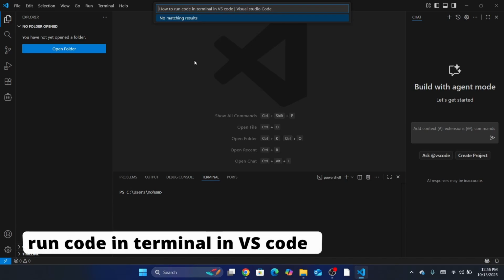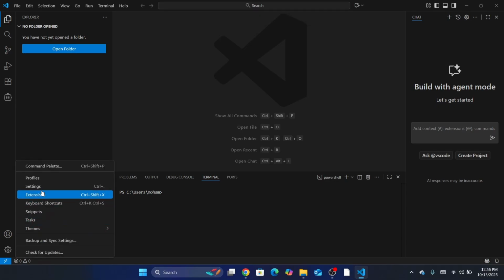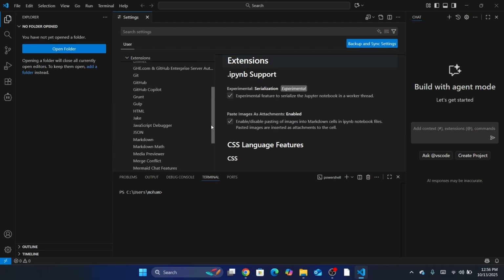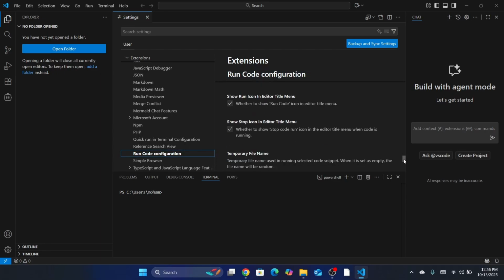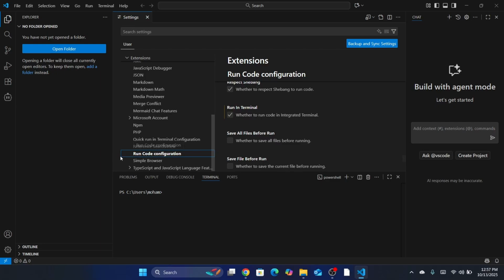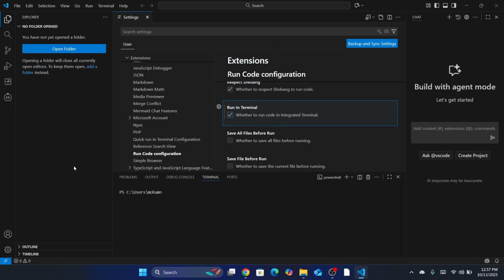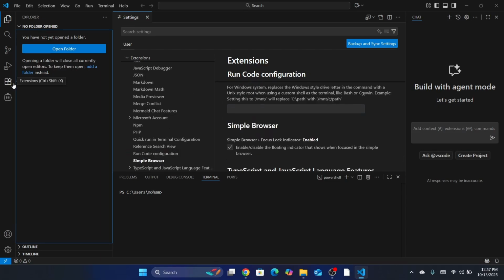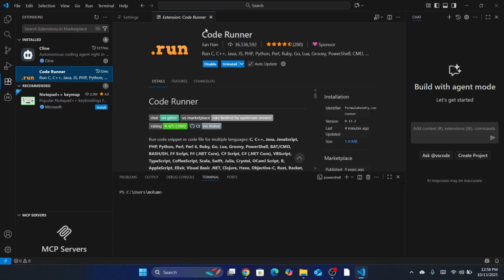How to Run Code in Terminal in VS Code (New Update 2026 )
How to Run Code in Terminal in VS Code (New Update 2025 Step-by-Step Guide)

In this updated 2025 guide, I’ll show you the new and easiest way to run code in the terminal inside Visual Studio Code (VS Code). Whether you’re coding in Python, JavaScript, C++, or any other language, this step-by-step tutorial will help you execute your code directly from the VS Code terminal.

You’ll learn how to open and set up the integrated terminal, install the Code Runner extension, and run your code using both shortcuts and commands. I’ll also show you how to fix common problems like the terminal not opening, code not running, or VS Code not detecting your programming language.

This new 2025 method works for beginners and experienced developers who want to make coding faster and more efficient using Visual Studio Code’s built-in terminal features.